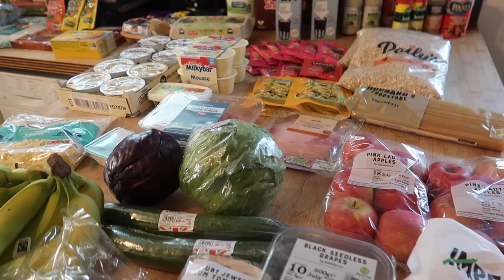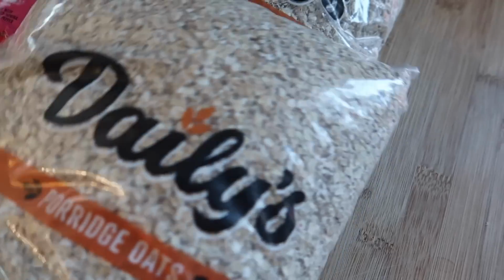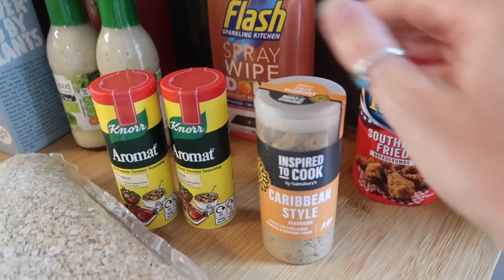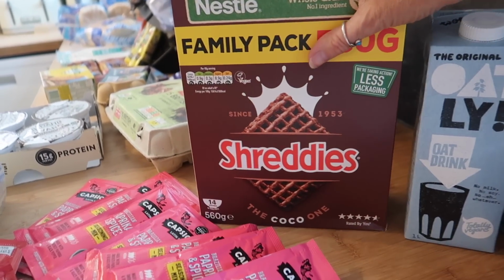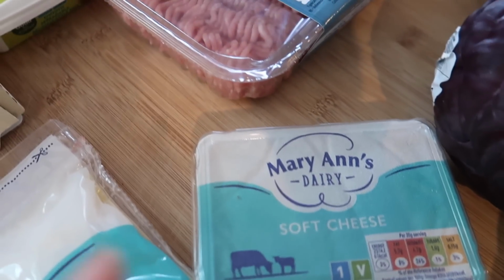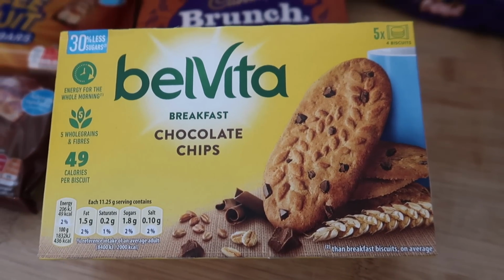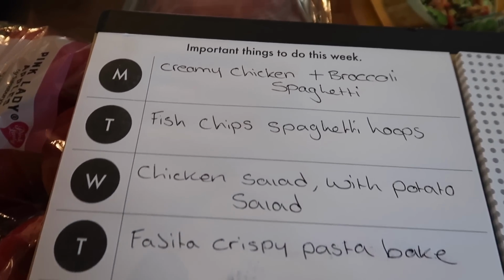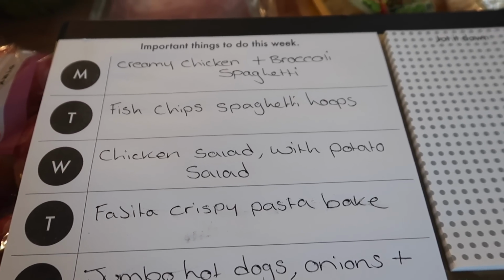SAINSBURY'S GROCERY HAUL & FAMILY MEAL PLAN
Welcome to my weekly shop for our family of five! This week I shopped in my local Sainsbury's & was really pleased with what was on offer!